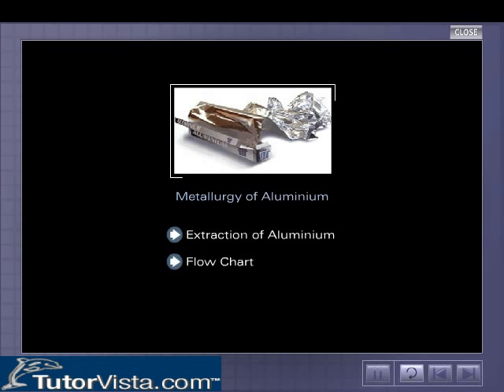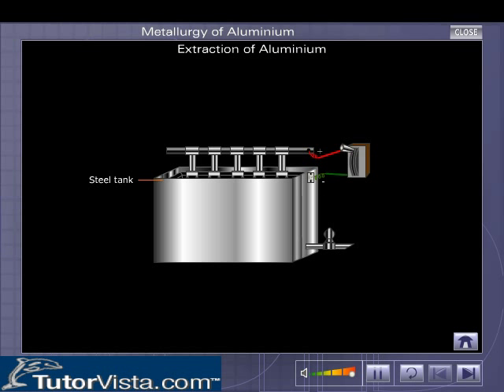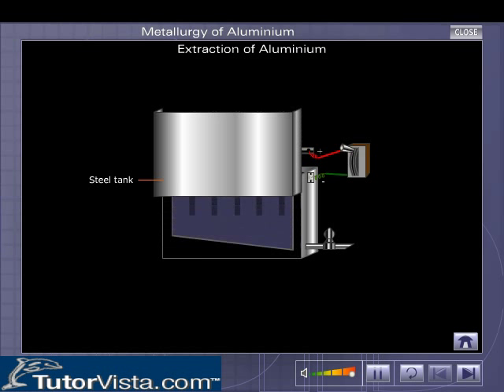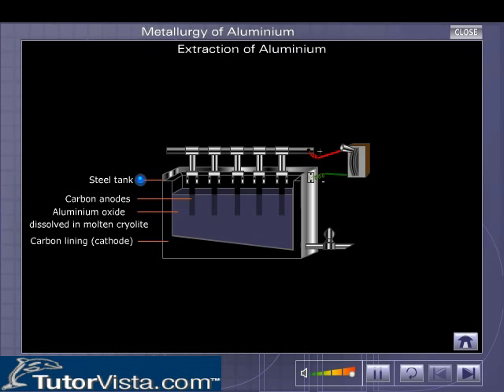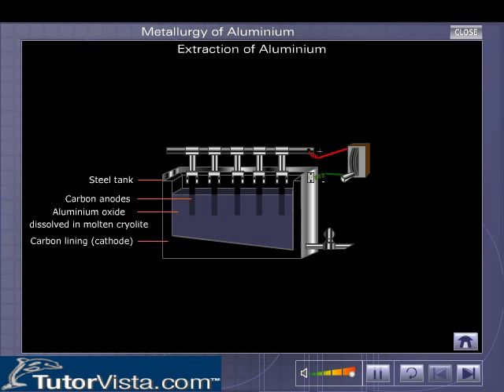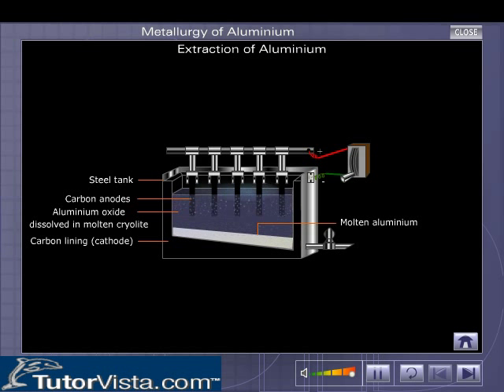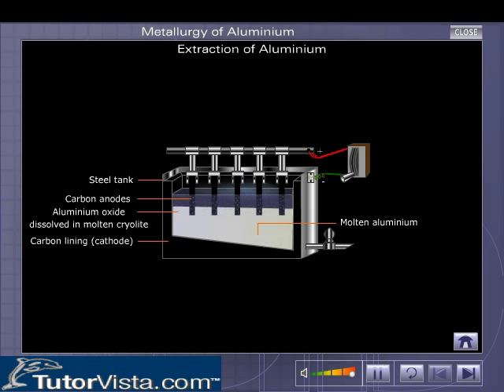Metallurgy of Aluminium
Metallurgy of Aluminum

Aluminium is one of the chemical elements of boron group.  The symbol of aluminium is Al.  The atomic number of aluminium is 13.  Aluminium or aluminum is composed of hydrated oxides of alumina.  The metallurgy of aluminium is soluble in water, but insoluble in water.